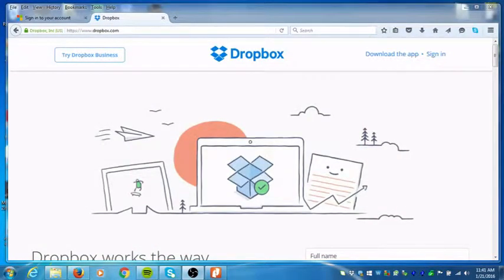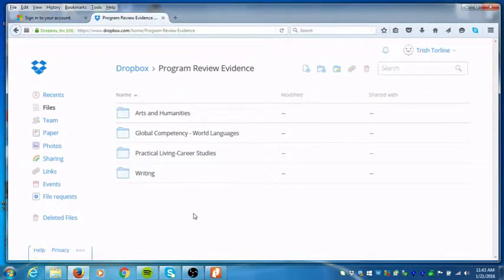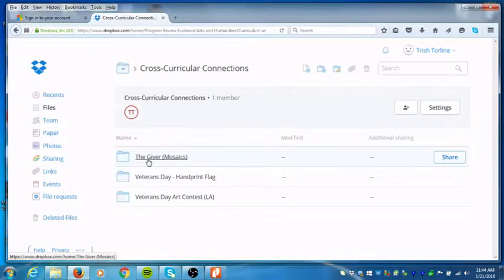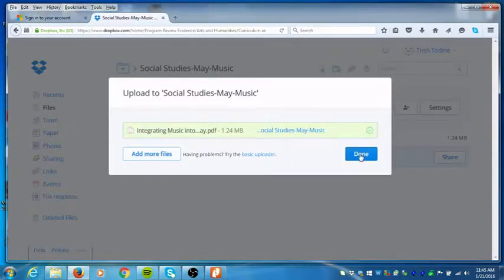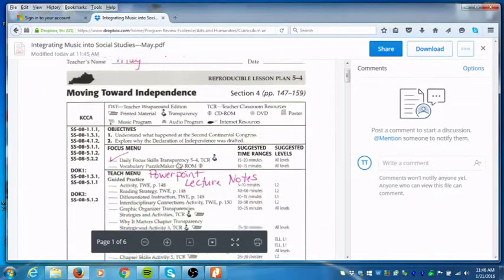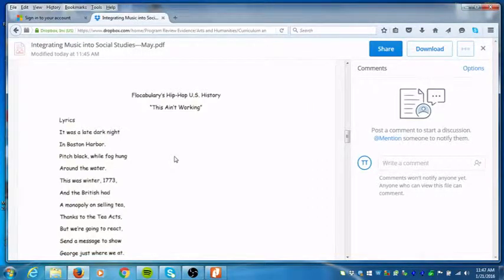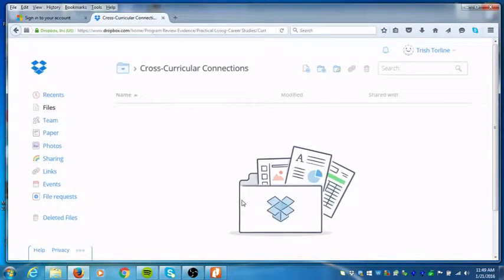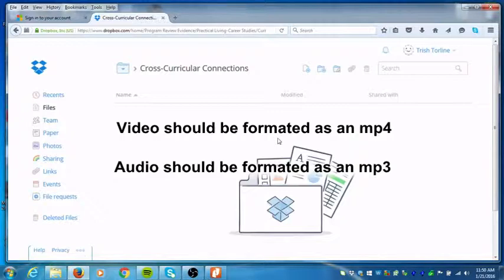Uploading To Dropbox Tutorial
How to upload evidence into Dropbox for Program Review.